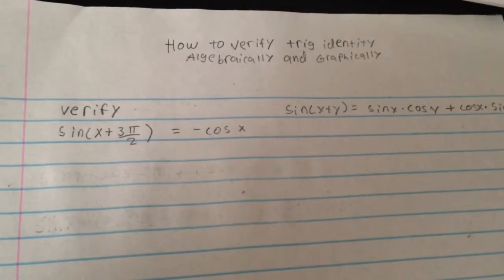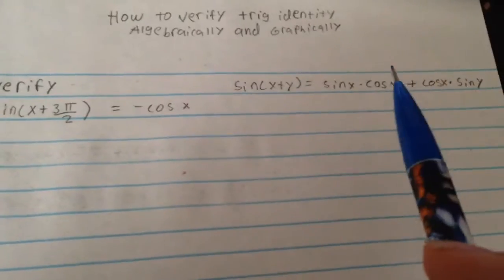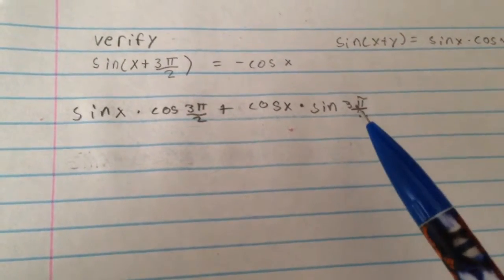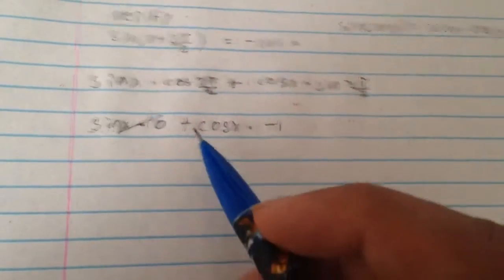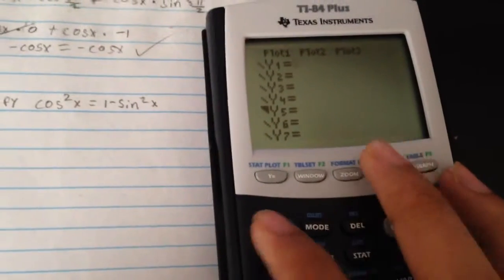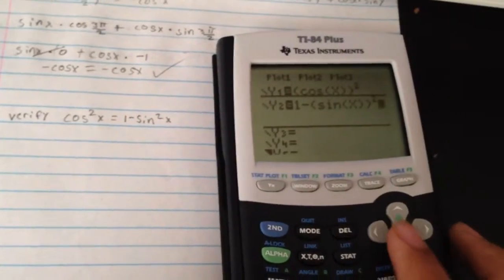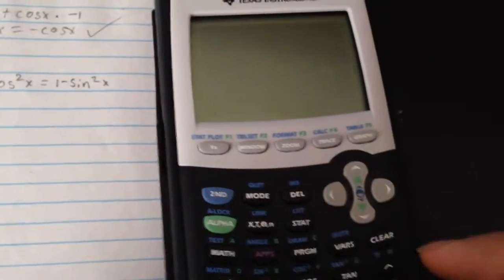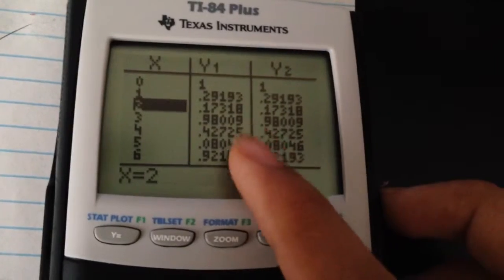Verifying trig identities